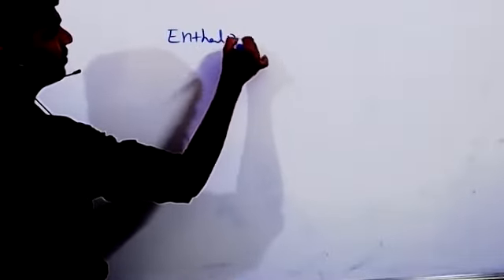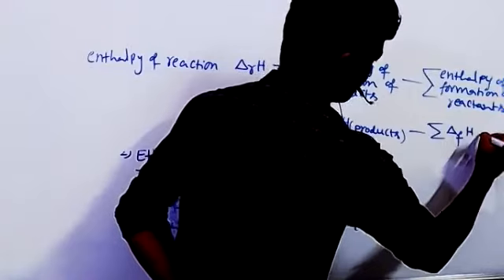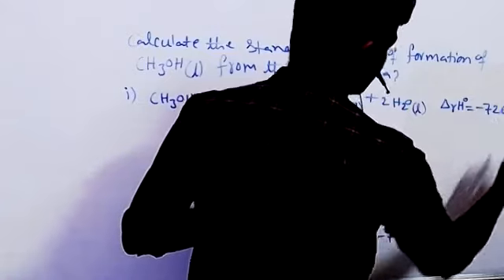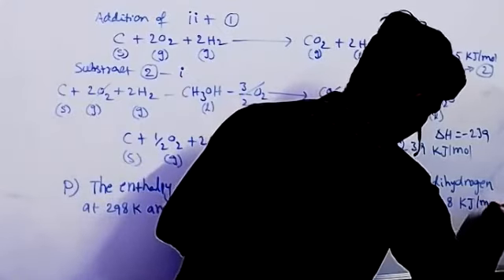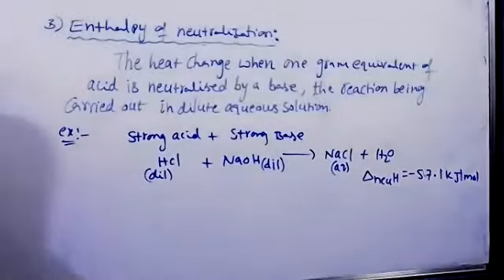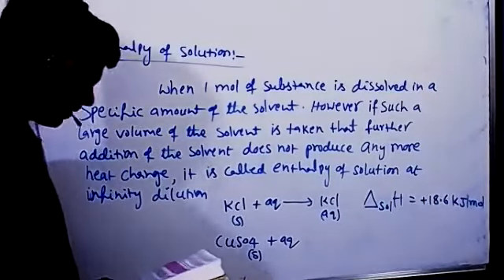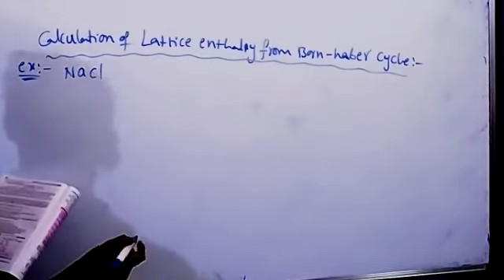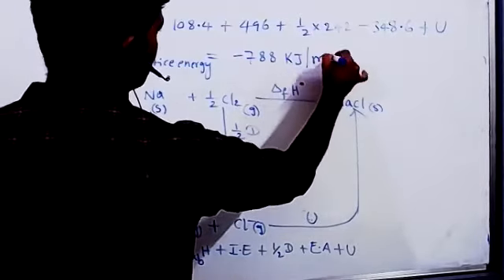12TH-CHEMISTRY ENTHALPY OF FORMATION & SOLUTION (5.JUN)